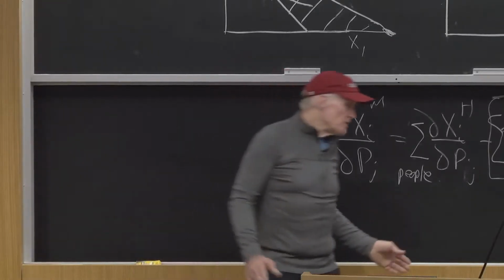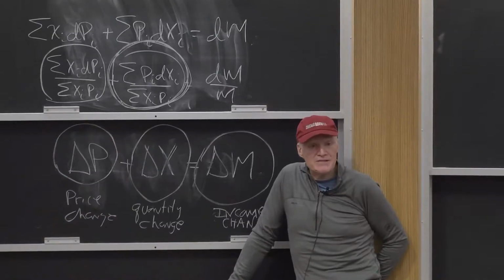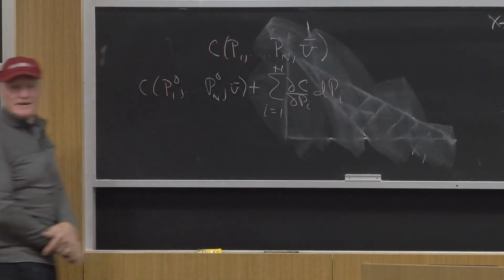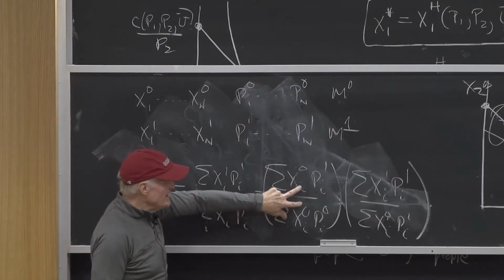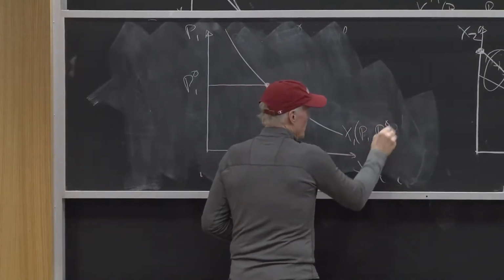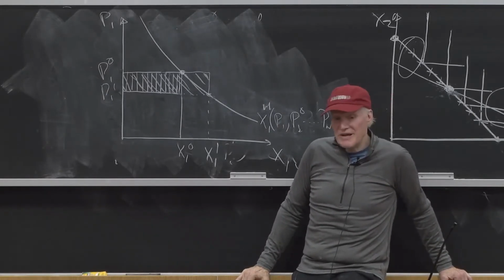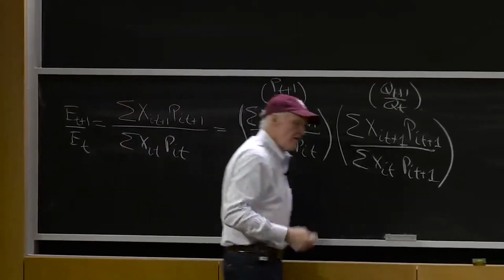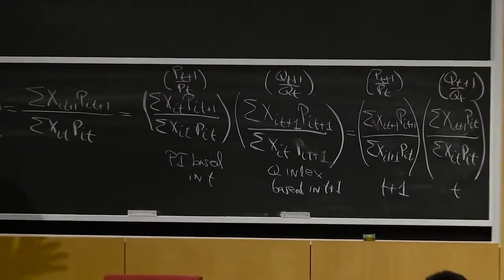Chapter 4 Price Indices： Consumer Theory Guides Measurement